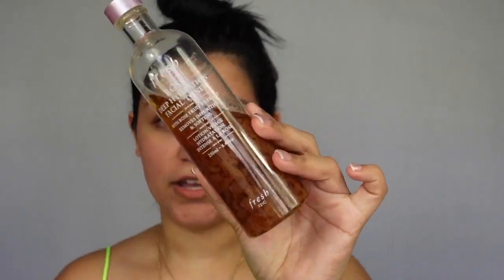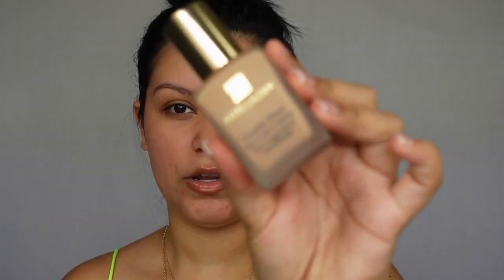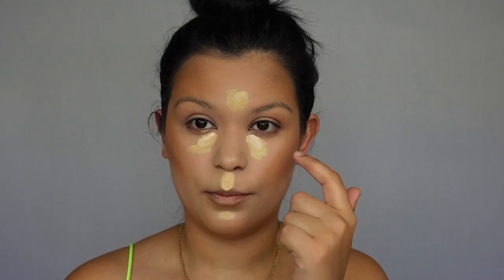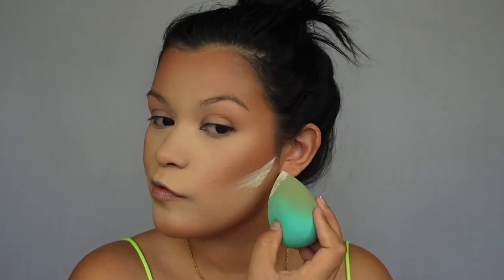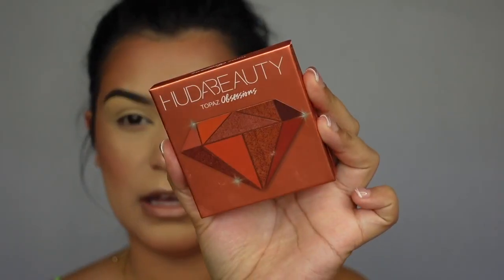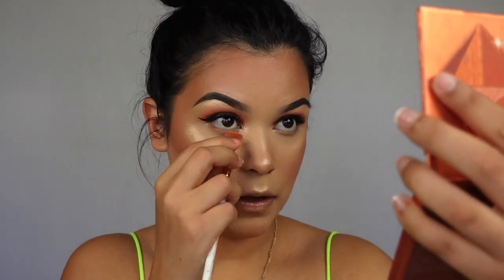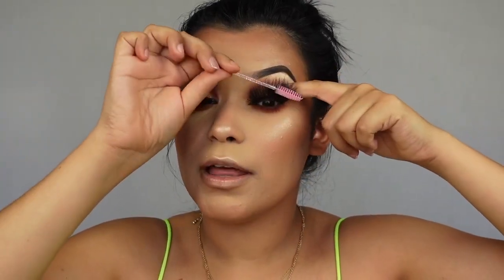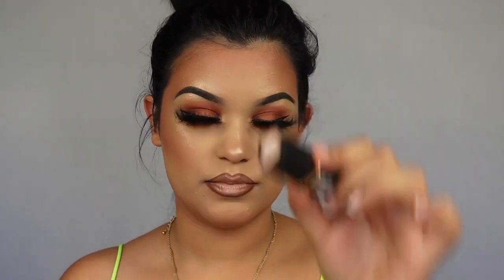SUMMER MAKEUP TUTORIAL 2020 || SWEAT PROOF MAKEUP + FOR DRY SKIN || SERENA CARDONA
Hey gorgeous!!!
In todays video I wanted to show you how you can achieve a long lasting makeup look for this crazy heat! I have super dry skin and feel like these steps and products have really helped it last all day. I live down south Texas and when I tell y’all this heat is crazy ITS CRAZY y’all lol. Other then that I hope you all enjoy this video! Can’t wait to see y’all in my next video.

Rose Toner
Bananas Bright Vitamin C
Tatcha Dewy Skin
Tatcha Liquid Skin Canvas
NARS Foundation
Fenty Beauty Foundation
Elf Concealer
Wet N Wild Foudatuon Stick
Laura Marcier Powder
Mac Bronzer Powder
Too Faced Bronzer
Mac Setting Spray
Mario Setting Spray
Kylie Cosmetics Blush: Christmas Collection
Ofra Highlighter
Elf Pomade
Huda Beauty Eyeshadow
Too Faced Better then Sex Mascara
Lip Liner

Lash Seven: SERENA10